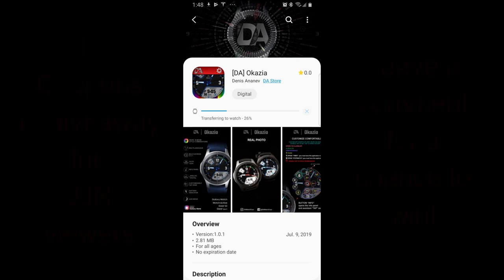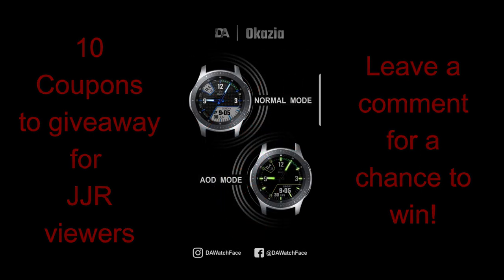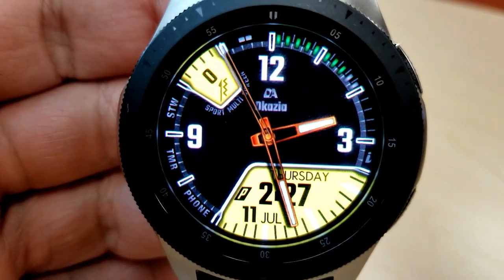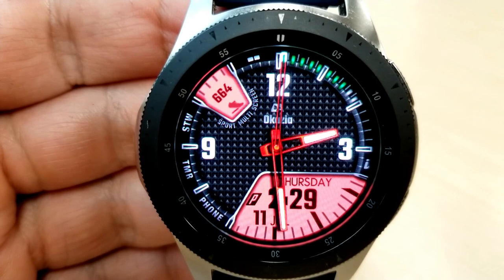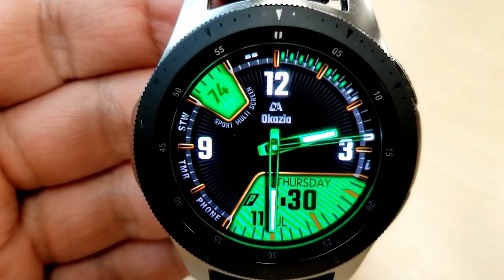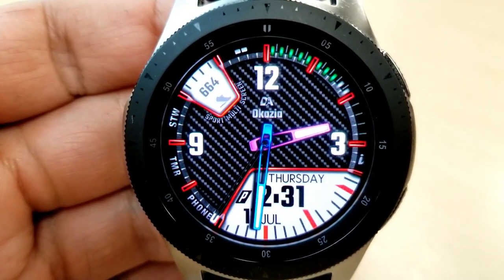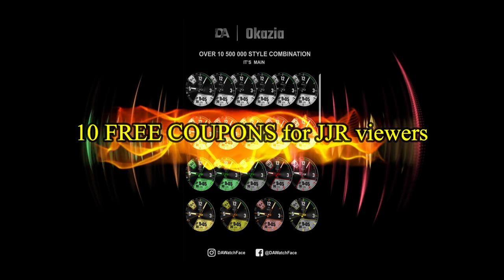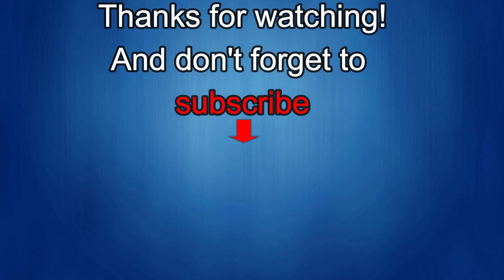Samsung Galaxy Watch/Gear Watch Faces by DA Store - 10 Coupons to Giveaway! - Jibber Jab Reviews!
10 coupons will be given away to random and lucky viewers of the channel!

Samsung Watchfaces
Smartwatch